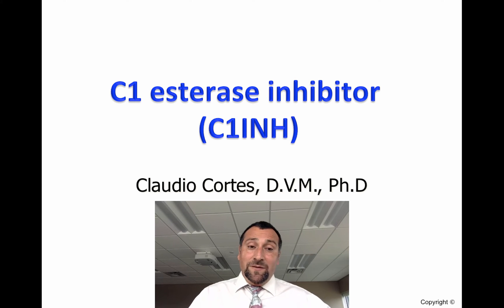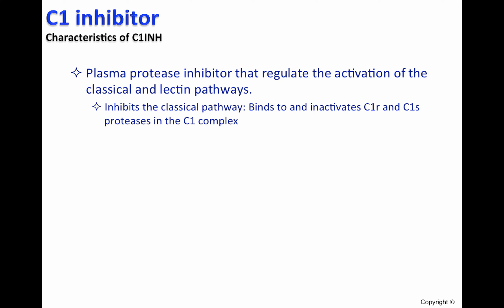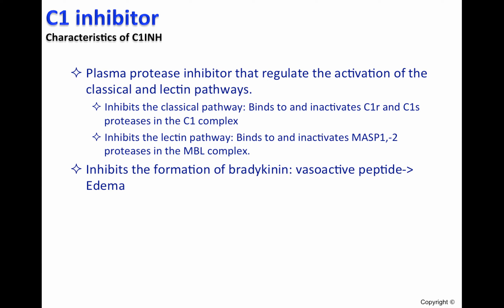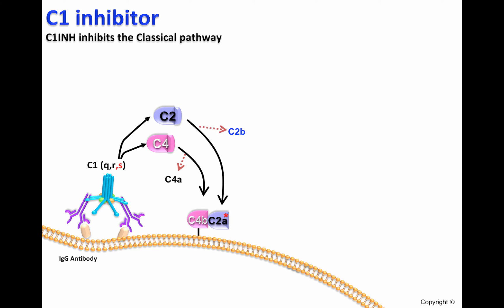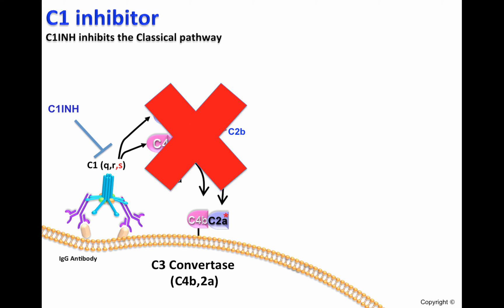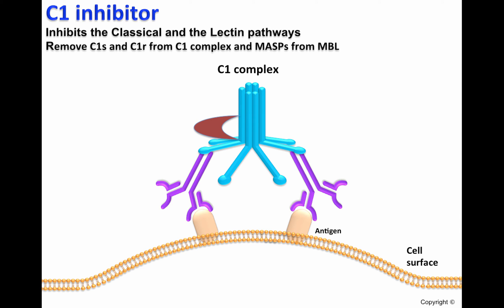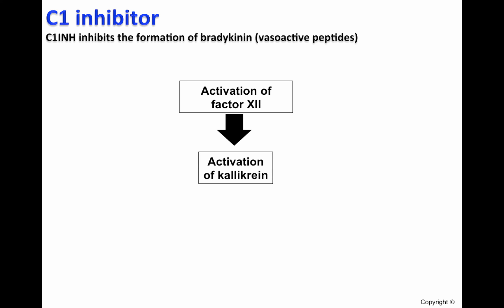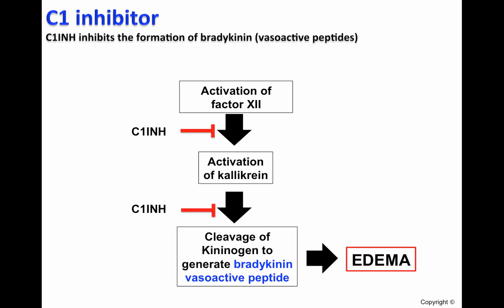C1INH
Key Concepts:
1. C1INH inhibits CP and LP by removing C1r, C1s from the C1 complex, and MASPs 1 and 2 from MBL complex.
2. C1INH inhibits the formation of bradikinin, a potent vasoactive peptide that causes edema.

Table of Contents:

00:12 - C1INH characteristics
01:34 - C1INH inhibits C1 complex by removing C1r and C1s (not shown that also remove MASPs from MBL complex)
01:59 - C1INH inhibits bradykinin formation